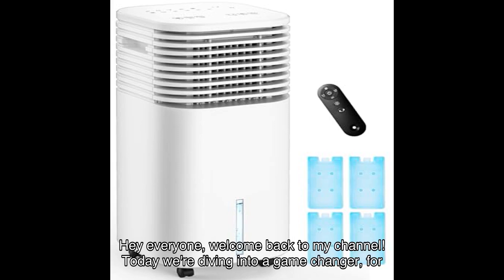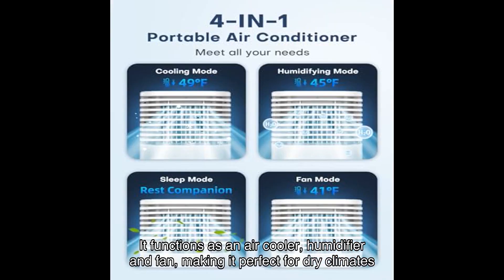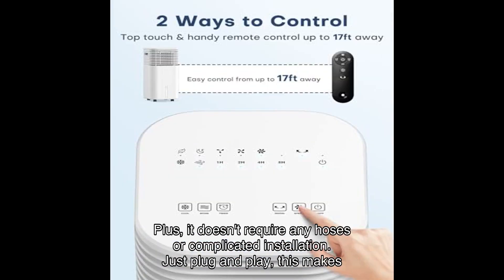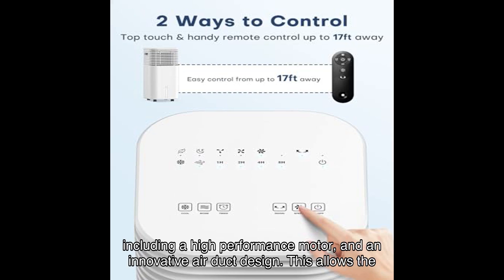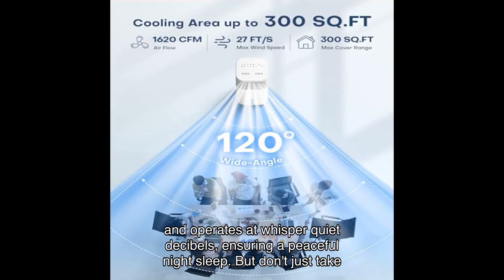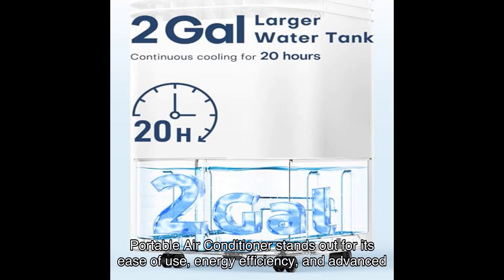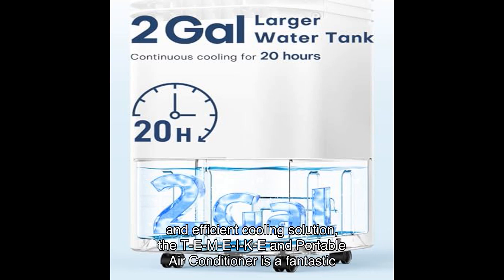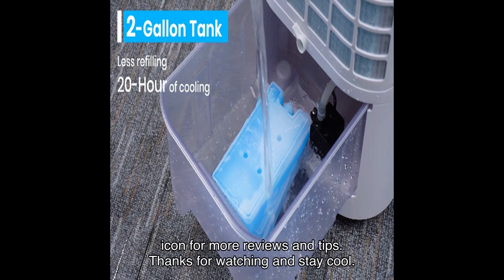4-in-1 portable air conditioner review: best evaporative air cooler for 2024?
In this video, we review the TEMEIKE 4-IN-1 Portable Air Conditioner, a versatile evaporative air cooler perfect for dry climates. With 4 modes, 3 speeds, and a 15-hour timer, this unit promises powerful cooling and energy efficiency. Watch to see if it lives up to the hype!

0:00 Welcome
0:05 Product Introduction
0:18 Key Features
1:02 Portability and Installation
1:27 Technology and Performance
2:01 User Testimonials
2:23 Final Conclusions